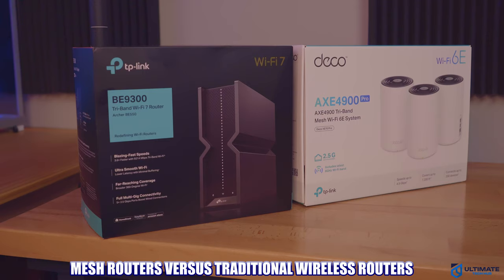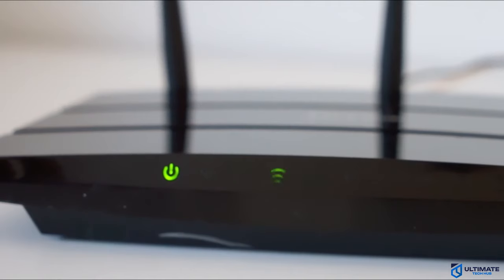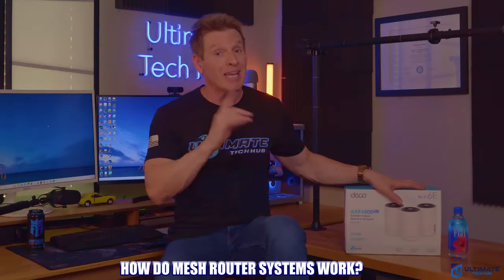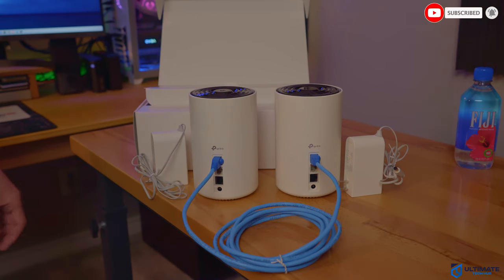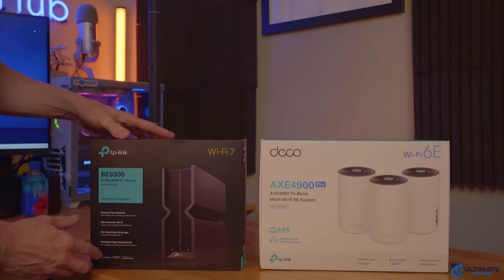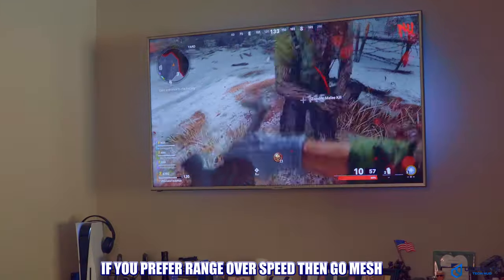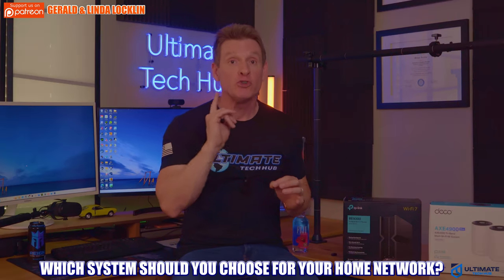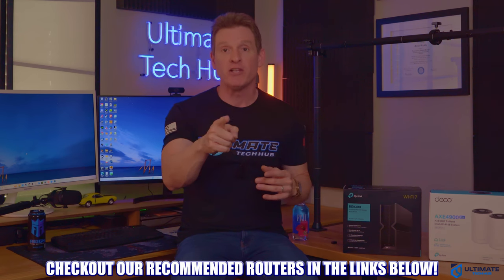WIRELESS ROUTER VS MESH Wi-Fi? - WHICH Wi-Fi IS BEST FOR YOUR HOME?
How to choose between a Mesh Router or Traditional Wireless Router! Watch this video to find out! Peace.

Best Deals On Top Routers:
TP-Link Tri-Band BE19000 Wi-Fi 7 Gaming Router Archer GE800
TP-Link Deco Mesh WiFi AXE11000 Tri-Band WiFi 6E (Deco XE200)
ASUS RT-BE88U Dual-Band WiFi 7 AiMesh Router
NETGEAR Orbi Quad-Band WiFi 6E Mesh System (RBKE963)

FLASH SALE!!!

0:00:00 Mesh Router Versus Wireless Router
0:00:27 Traditional Wireless Routers
0:01:00 Traditional Router Best Practices
0:02:15 Mesh Router Systems
0:02:44 Mesh Router Wired or Wireless Backhaul
0:04:00 Mesh Node Placement
0:04:51 Advantages & Disadvantages of Both Systems
0:06:53 Mesh Vs Router Price Differences
0:08:11 Which Router Should You Choose? Mesh or Router?